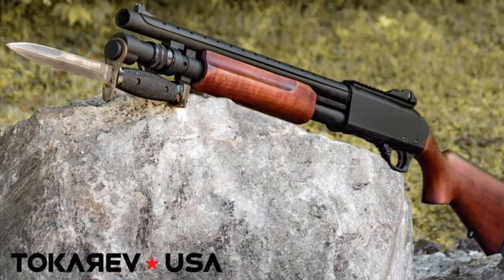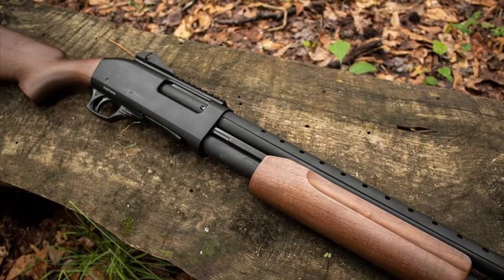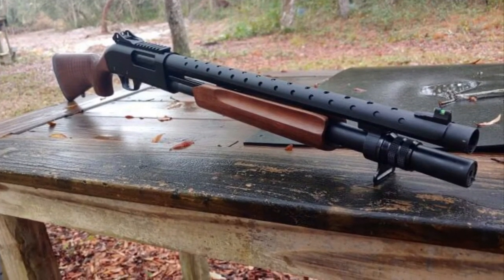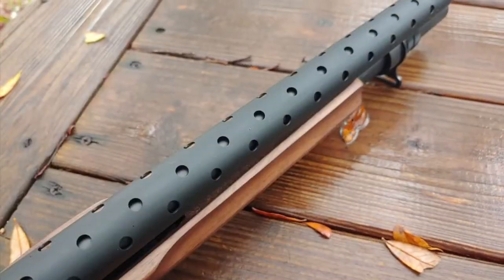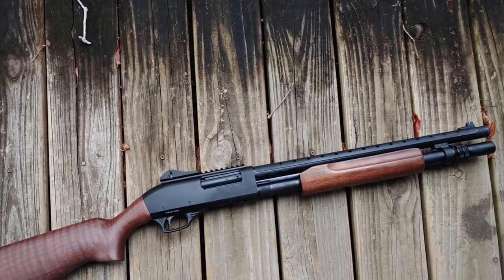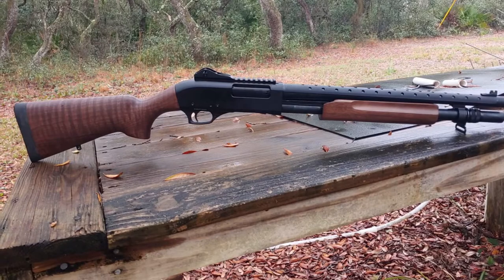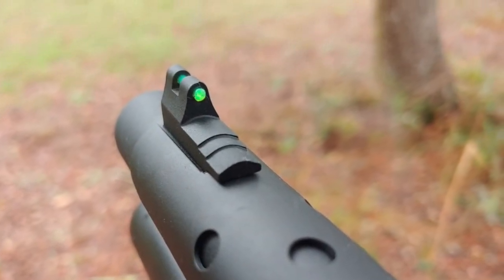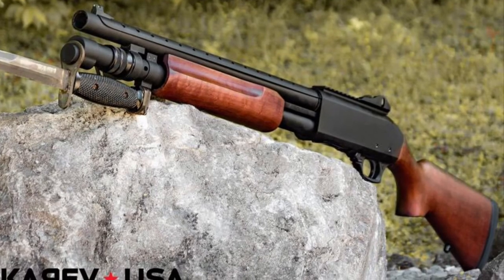SDS Imports Tokarev TX3 HD 12 ga Pump Shotgun Teaser Trailer For An Upcoming Review! *Coming Soon*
SDS Imports Tokarev TX3 HD 12 ga Pump Shotgun Teaser Trailer For An Upcoming Review! *Coming Soon* - New Videos are up of the unboxing and also shooting it ...

Waiting for this to arrive at my FFL Dealer sometime late this week (hopefully).

Have not seen many videos on this beautiful “Trench Gun” looking gem.

I will do a full review, range test it as well as include an unboxing table top in a separate Part Two video.